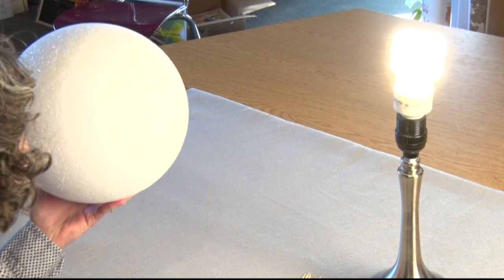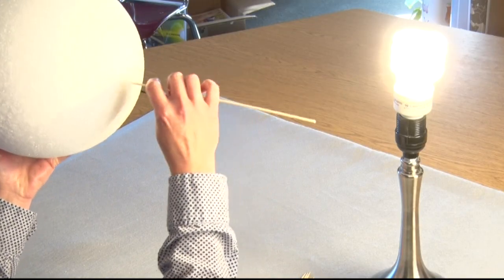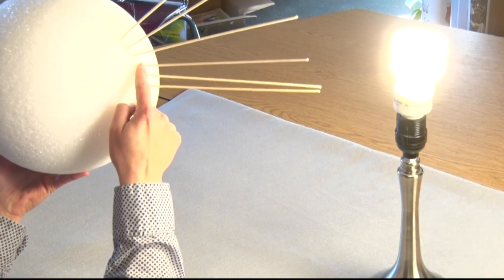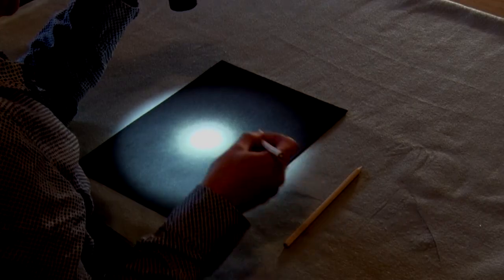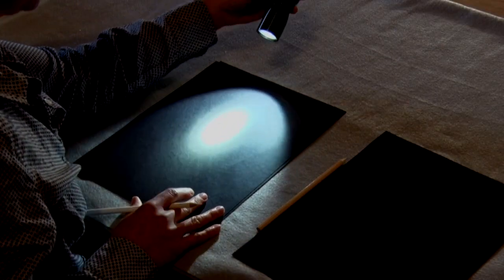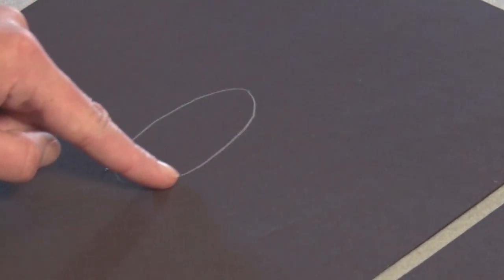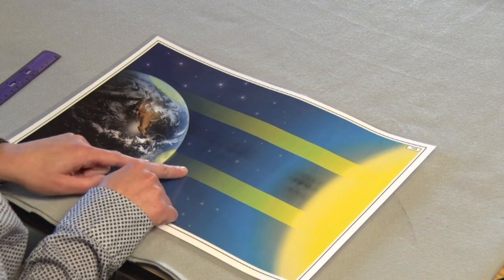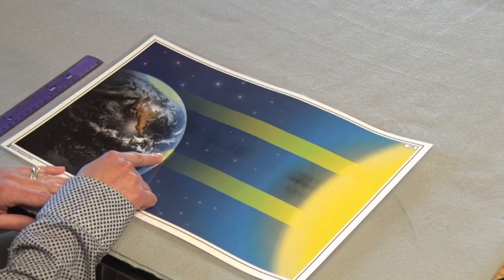Angle of the Sun's Rays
This demonstration is part of 16 Montessori elementary one geography demonstrations which are available on EdVid’s online video delivery system.  For more information on this service go EdVid also has virtually all the elementary Montessori math demonstrations and a growing library of elementary geometry and language demonstrations.  In total we have over 600 videos on Montessori issues, school leadership, assistant training, student recruitment, parent orientation, staff development and more.  Edvid also offers online courses and a broad range of Montessori DVDs.